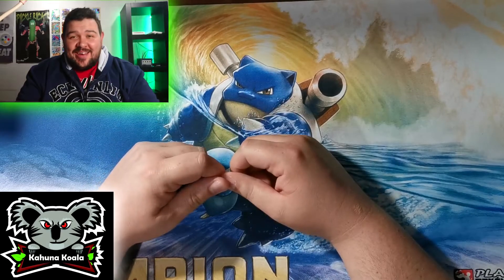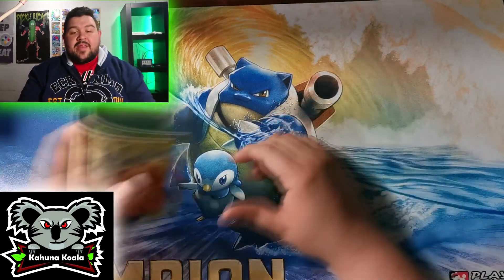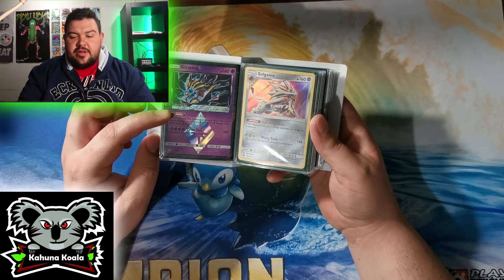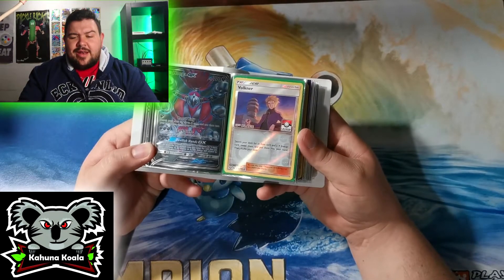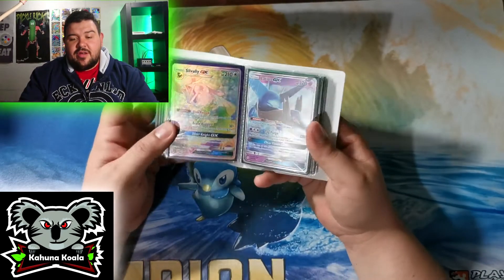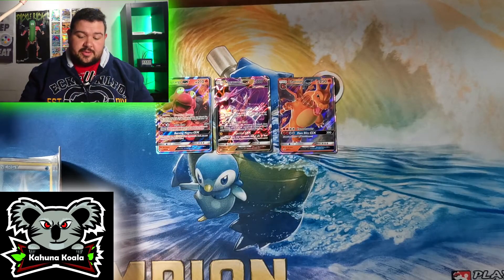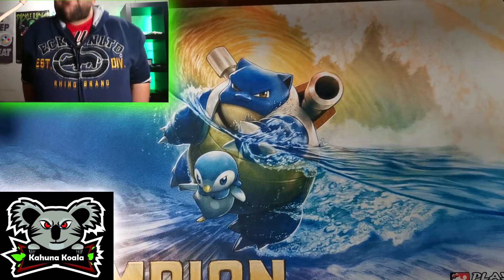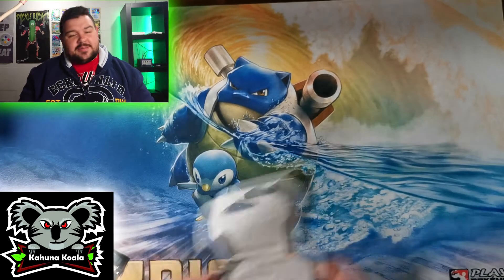BIG Give Away Time! ft. Pack Opening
Some pack openings and some awesome give aways!

To be placed into the draw please go to my facebook

Instructions for the draw:

1. Like my Facebook page

Keep an eye out for the "Get Smart" series. Episode 1 to be released in the next few days.